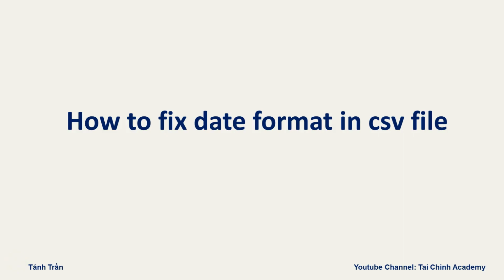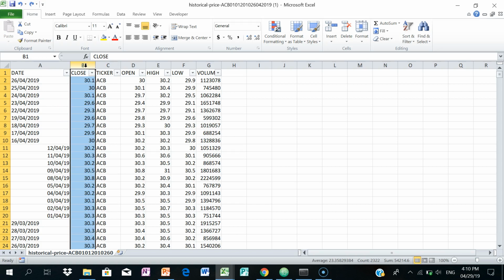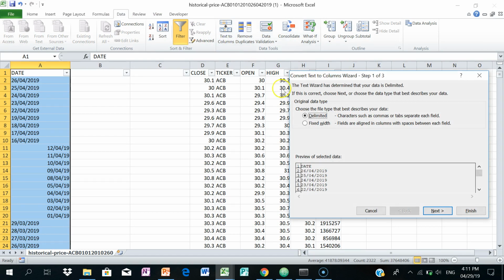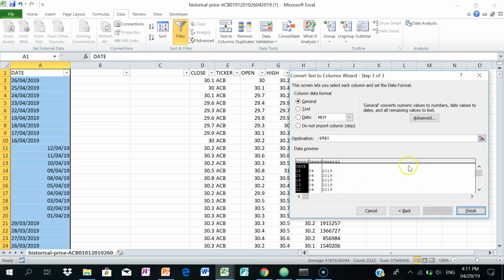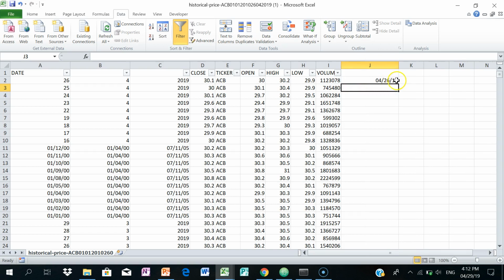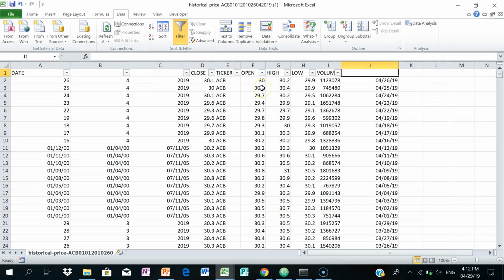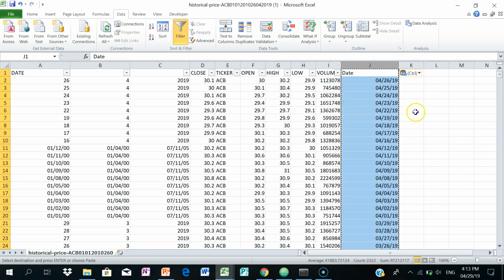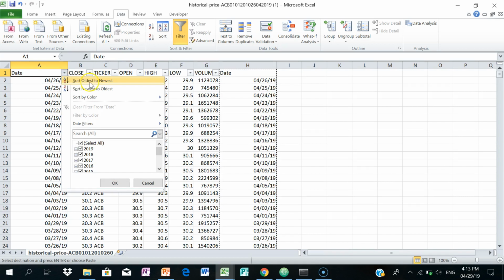How to fix date format in csv file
How to fix a date and other formatting issues  in CSV files

👉 Khóa học Excel ứng dụng phân tích tài chính

🔥 Nếu các bạn đăng kí theo đường link bên trên sẽ được hưởng mức giá ưu đãi từ Tai Chinh Academy.

🔥 Không liên quan đến nội dung video cho lắm, tuy nhiên các bạn nào muốn tìm hiểu về kiếm tiền online và tạo thu nhập thụ động (theo phương pháp uy tín của người đã thành công), thì mình giới thiệu các khóa học mình đánh giá là đáng để đầu tư theo học:
👉 1. Upwork 1000 - Cách kiếm $1000 đầu tiên trên Upwork sau 5 giờ (đã có gần 10.000 bạn tham gia):

Regards,
Tai Chinh Academy